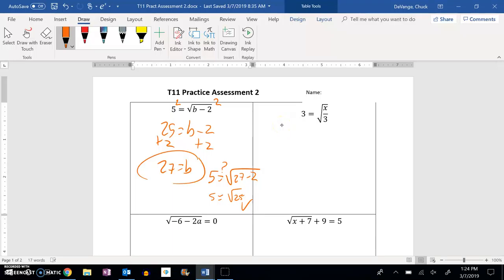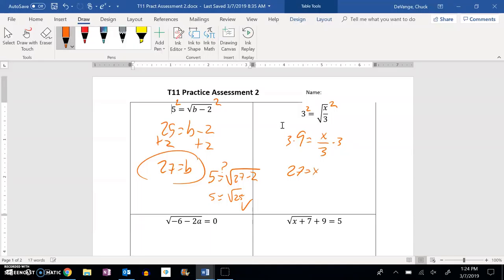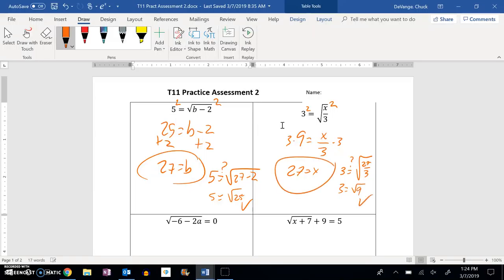A2 T11 Practice 2 02